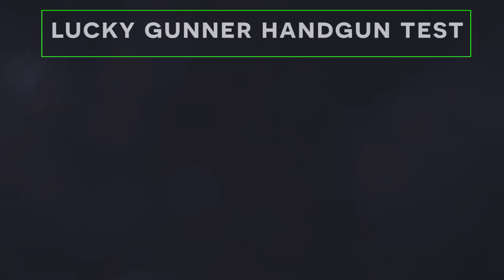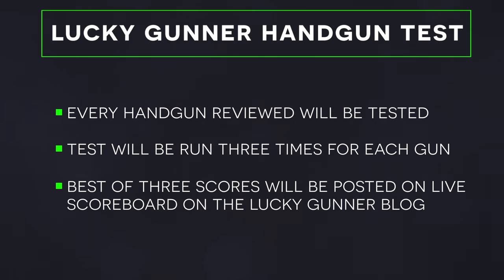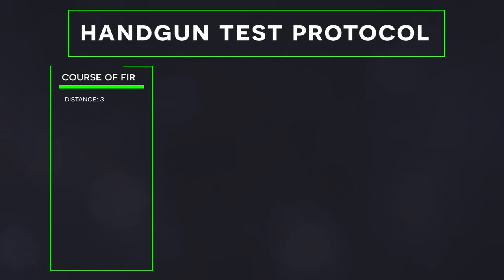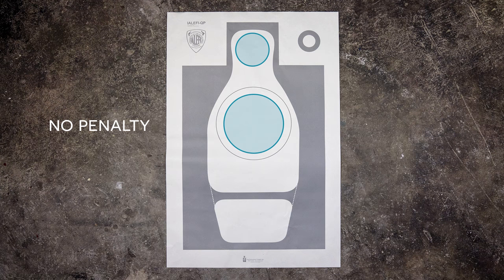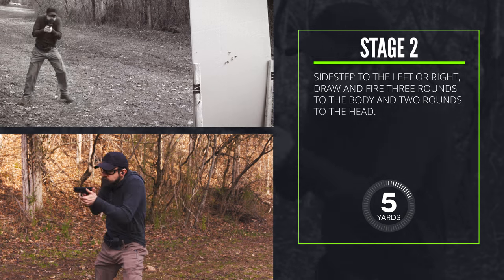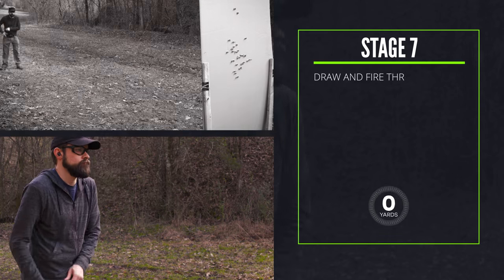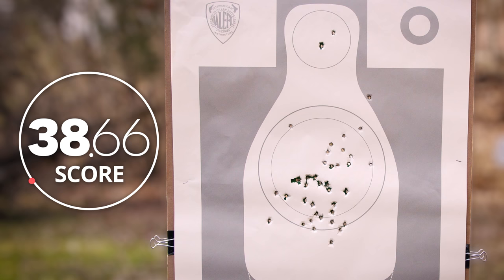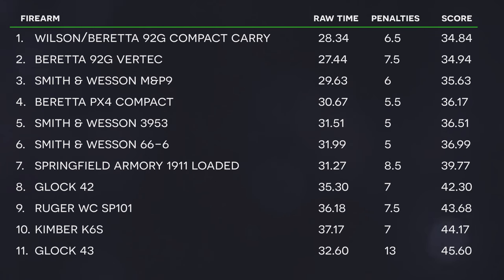The Handgun Test: Making Gun Reviews that Don't Suck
Today we're rolling out the Official Lucky Gunner Handgun Test. Any time I review a handgun, I'll run it through this test and keep an ongoing scoreboard of the results.